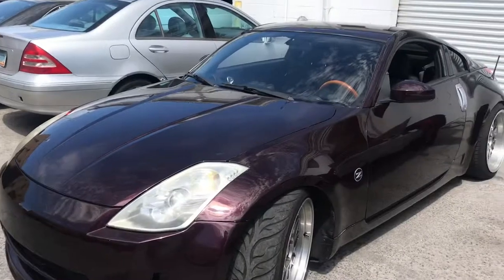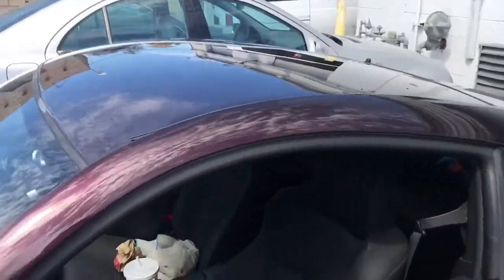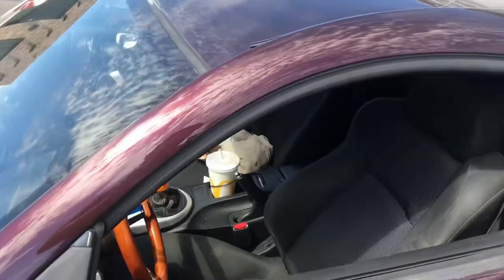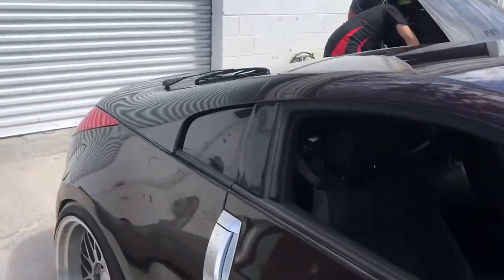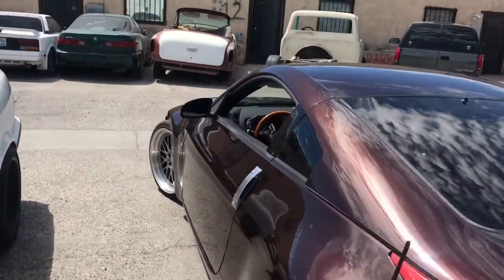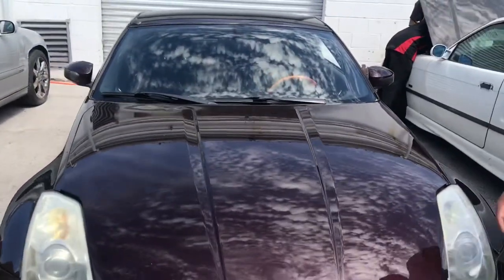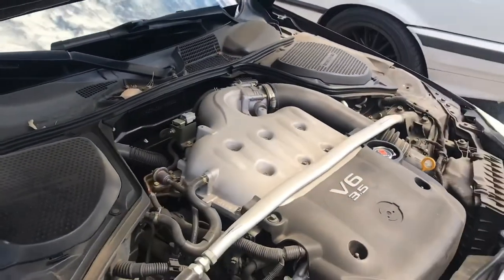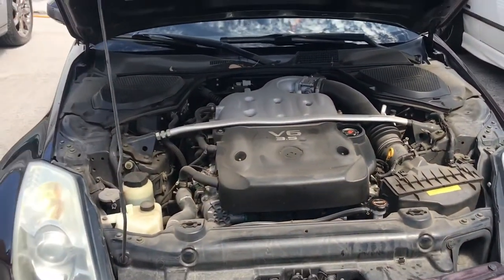The brickyard 350Z Interview check it out!!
Vlog, Interviews, Drifting, Car culture, car tutorial